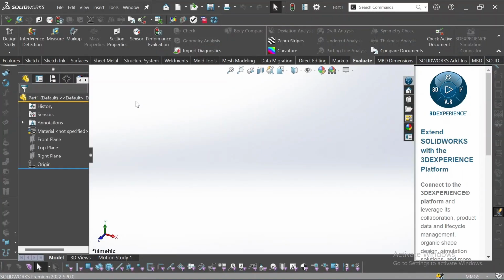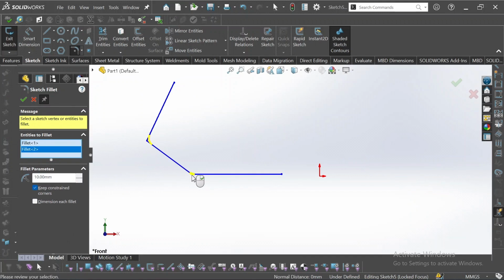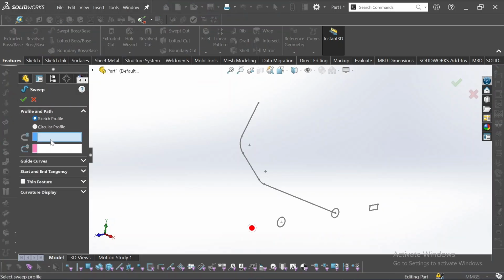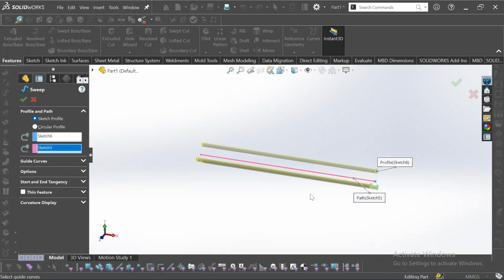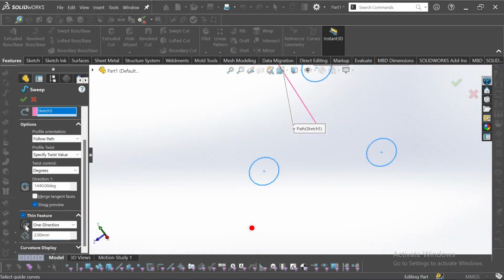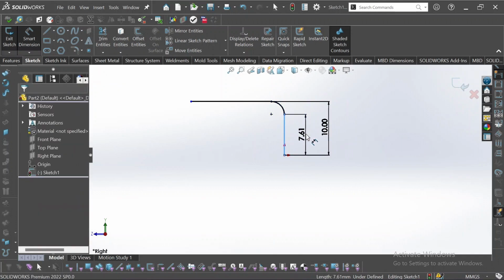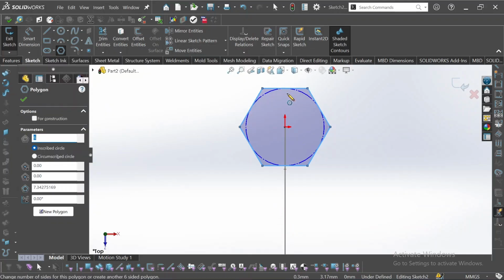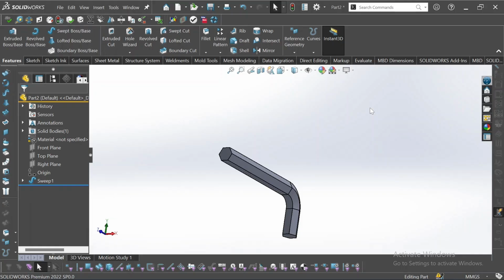SolidWorks Sweep Boss/Base Tutorial | Create Pipes and Complex Shapes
In this video, you’ll learn how to use the Sweep Boss/Base feature in SolidWorks to create shapes along a defined path.

This is useful for creating pipes, wires, and complex designs.

Next video: Loft Boss/Base